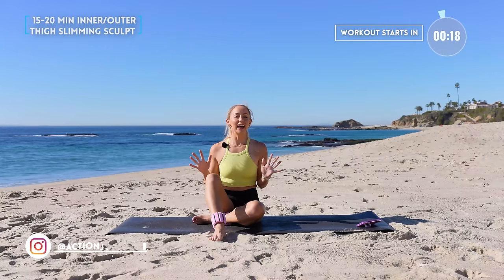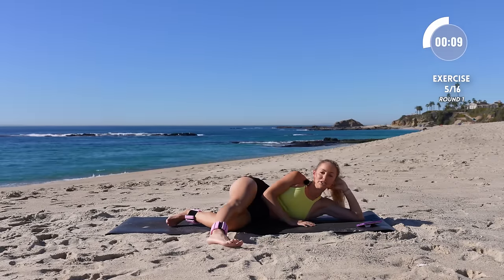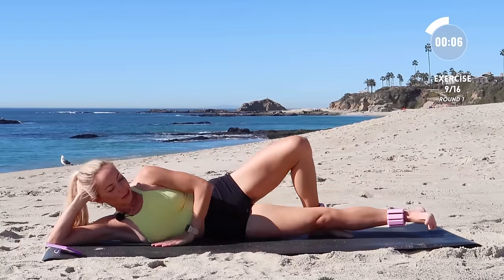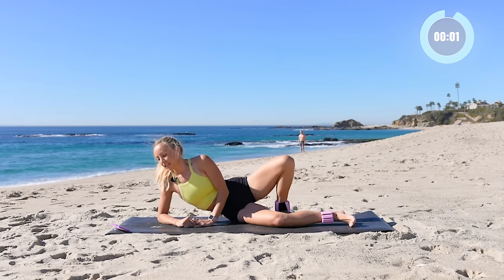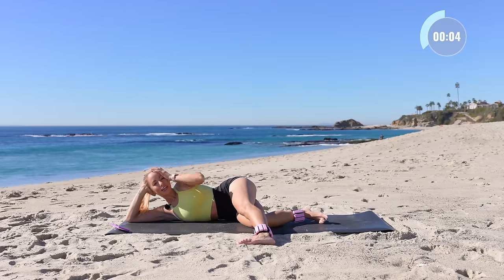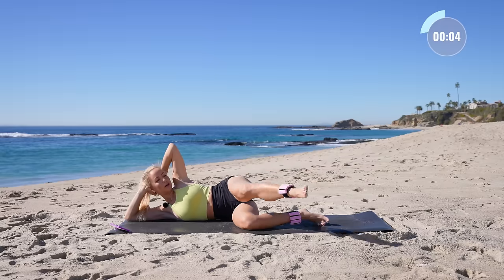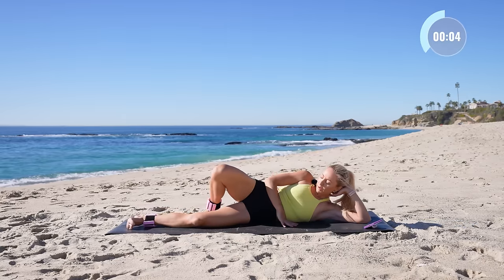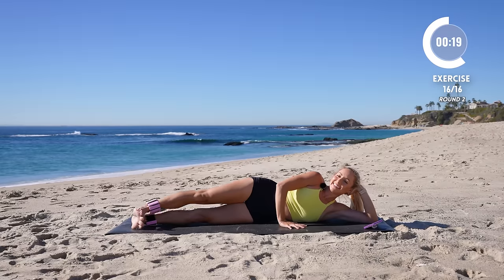20 Min Inner + Outer Thighs Slimming Workout (Lying Down Exercises Only, No Equipment)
Hi Love!

Browse Collection Slim your inner and outer thighs with THE BEST exercises that targets lower body fat loss, and lean muscle mass definition in this effective 20 min workout. All exercises are done laying down (yay!), and no equipment required, though for some extra burn - grab a pair of 1 lb ankle weights 🔥 Let's do it team!

▸ Muscles Worked: Inner & Outer Thighs
▸ Time: 20 Min
▸ Equipment: 1 lb ankle weights

▸ Do this video 3x/week for best results!

🙏 Are you enjoying my workouts? I LOVE coffee! ☕️ Buy me a cup and Ill take it as a thank you :)

FREE CHALLENGES!